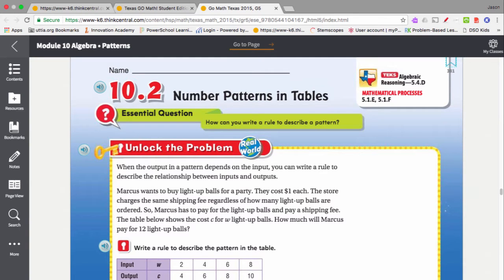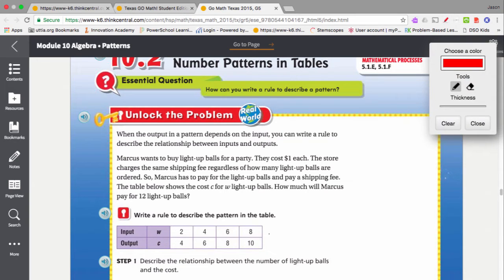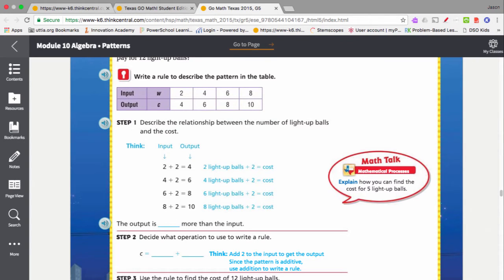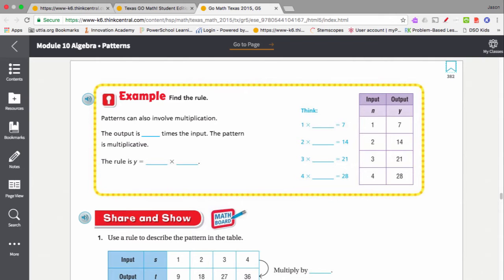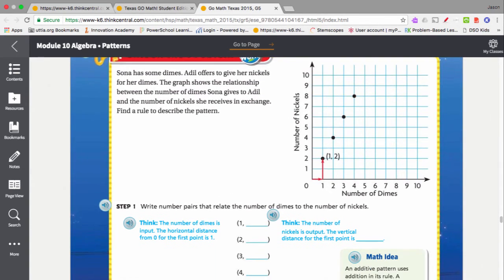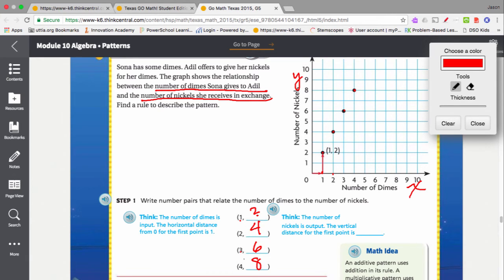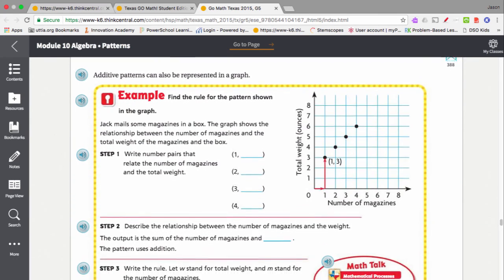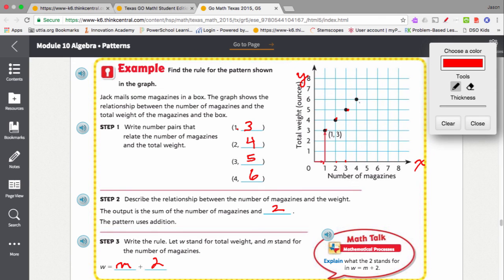Number Patterns in Tables and Graphs